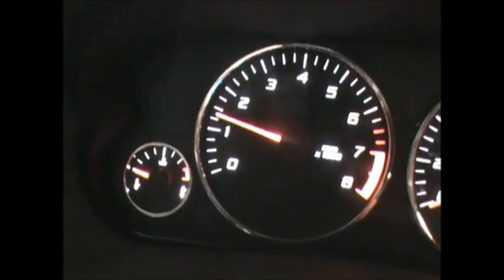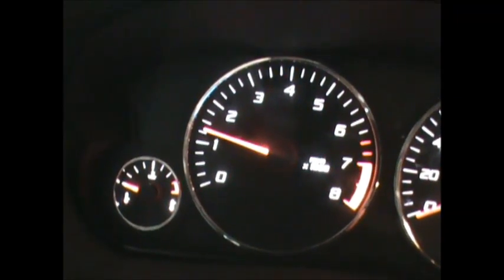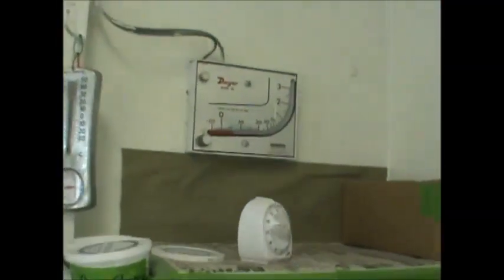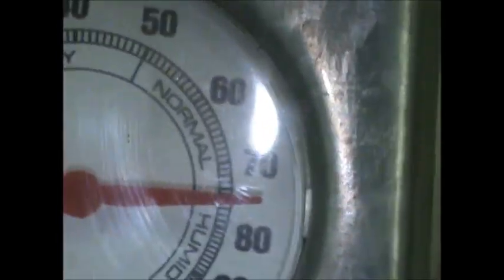PRIME TYME CTS 06 CATTY